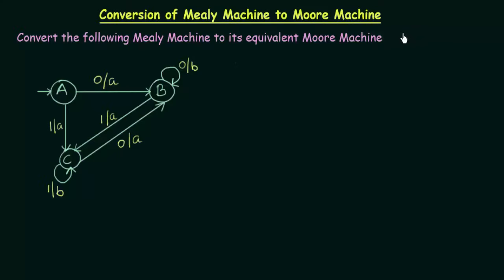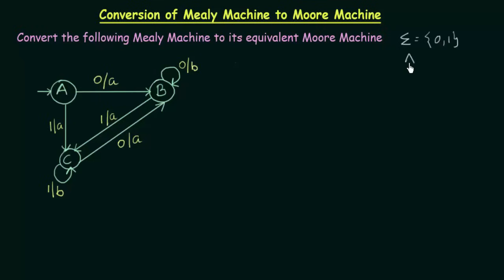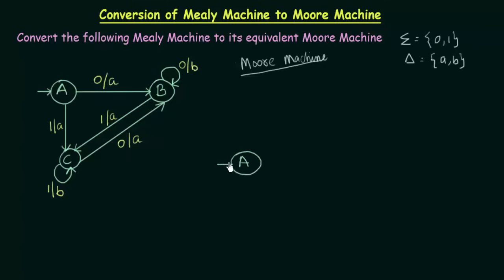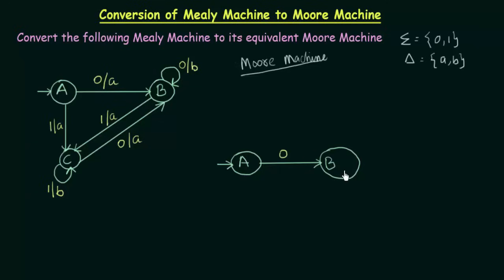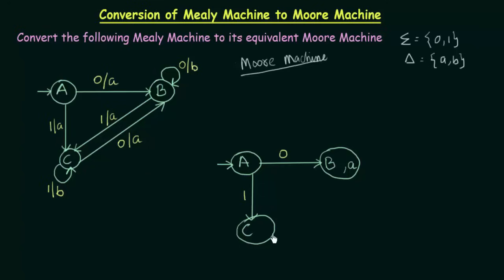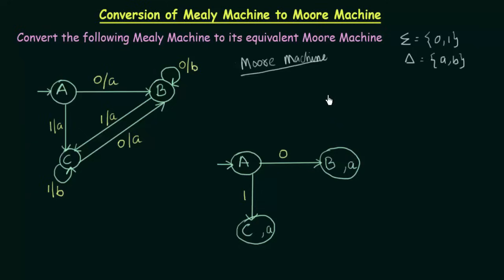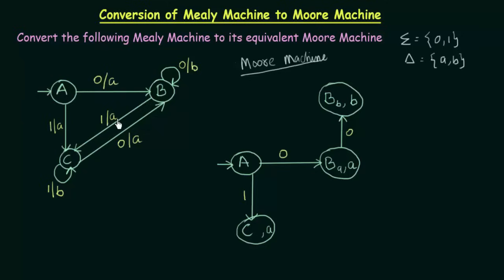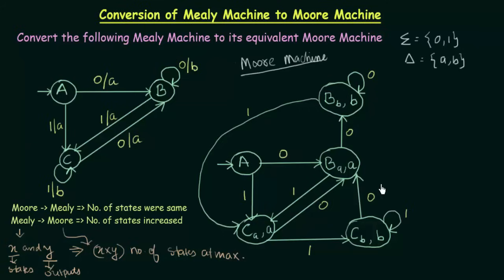Conversion of Mealy Machine to Moore Machine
TOC: Conversion of Mealy Machine to Moore Machine

This lecture shows how to convert a given Mealy Machine to its equivalent Moore Machine.